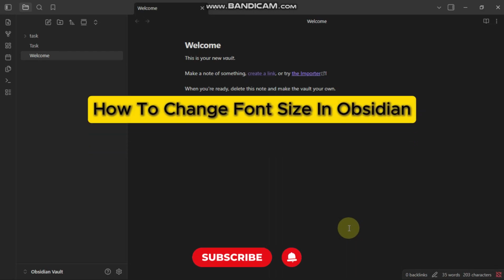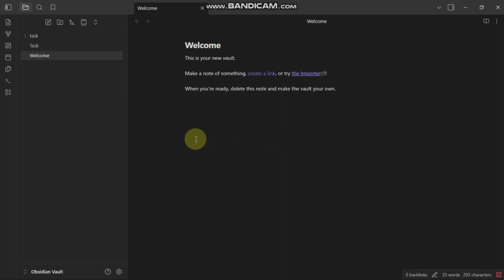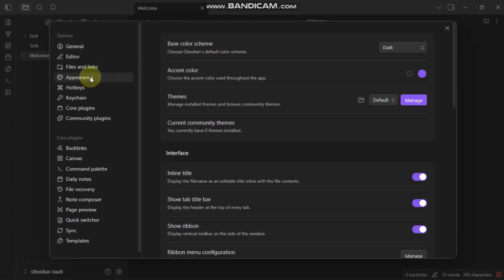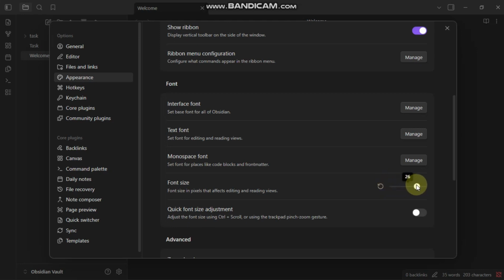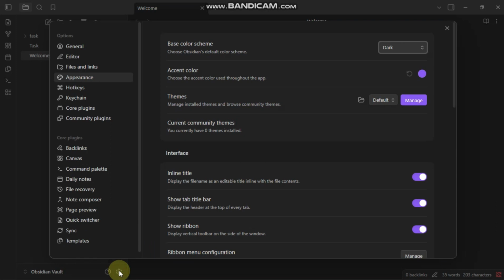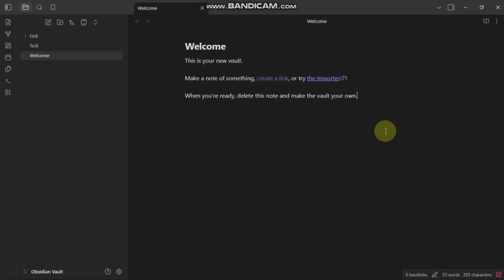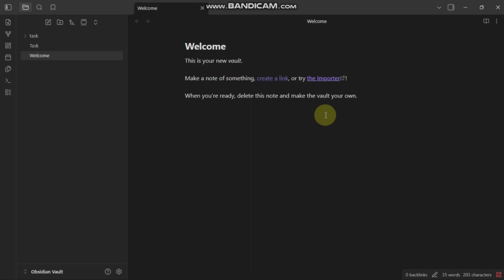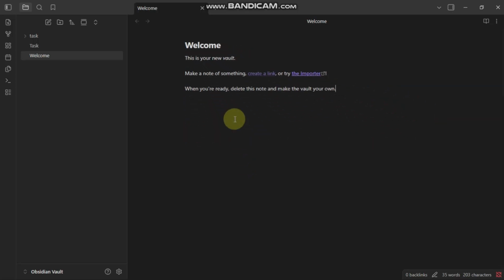How To Change Font Size In Obsidian [2026 GUIDE]